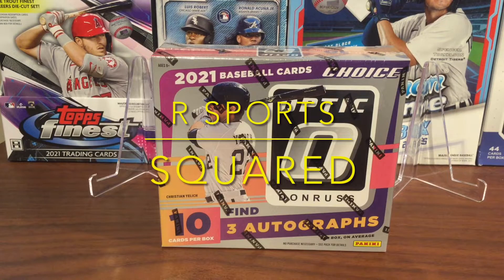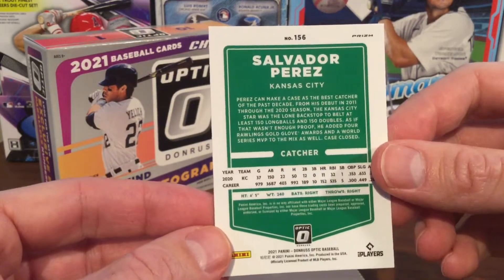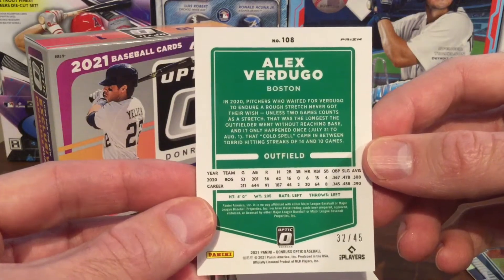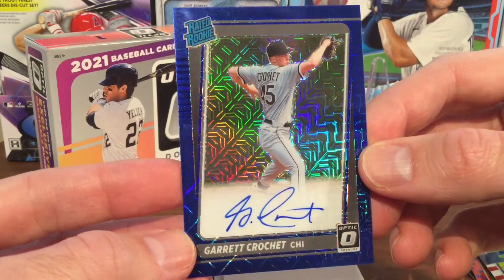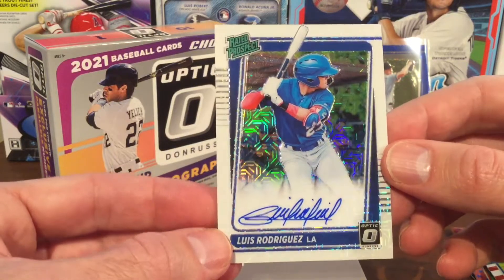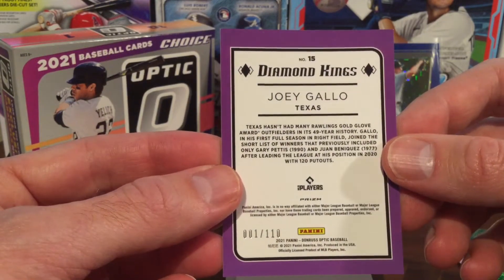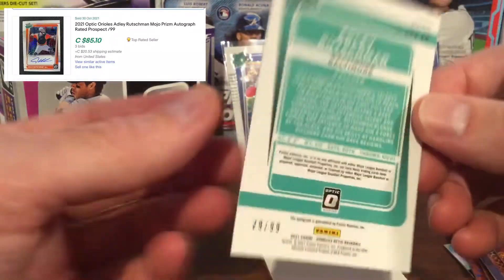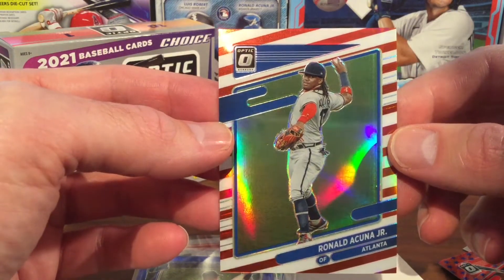Optic Choice Hobby Box 2021 - 3 Autos! 🔥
We open a choice hobby box of Donruss Optic Baseball 2021. 3 autographs, 3 Red or Green Dragon Prizms, and 1 Freedom or Liberty Prizm per box on average per box. We hit on a couple sweet autograph cards.